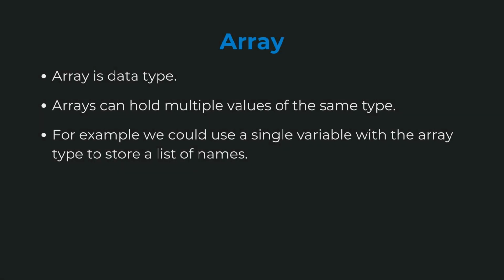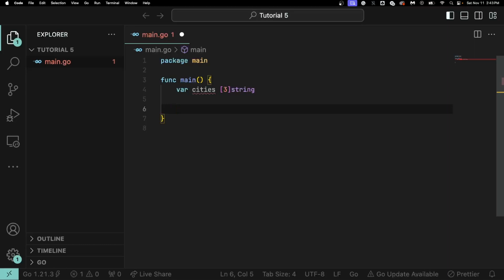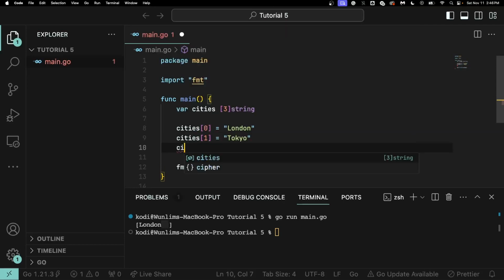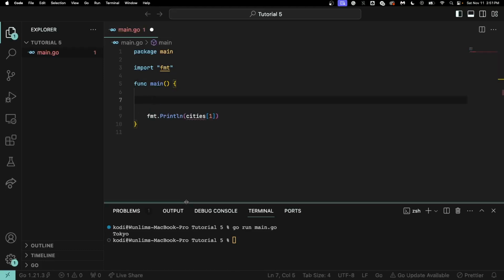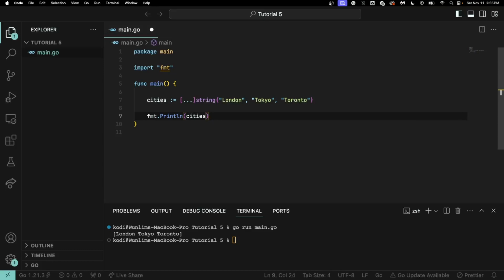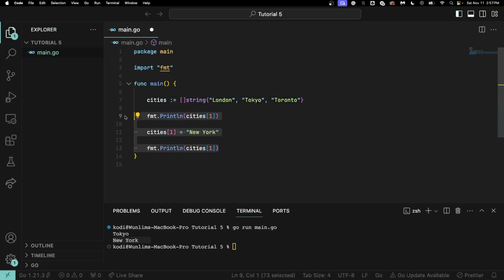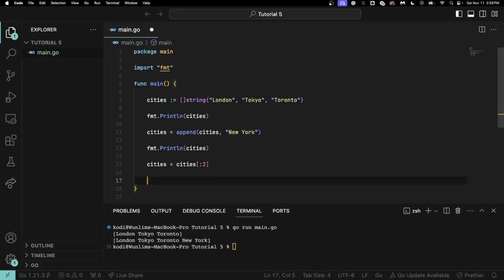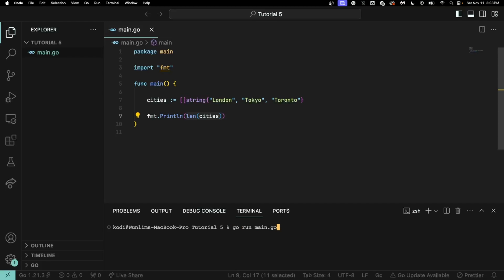Go (Golang) Tutorial #5 - Arrays & Slices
In this video of my Go (Golang) tutorial series, we'll cover slices and arrays. You'll learn the basics, create your own, and understand how to use len.

🕒 Timestamps
00:00 - Arrays
03:40 - Slices
05:20 - Len